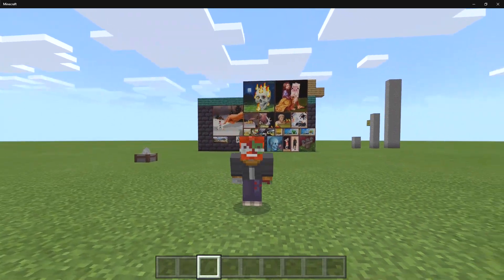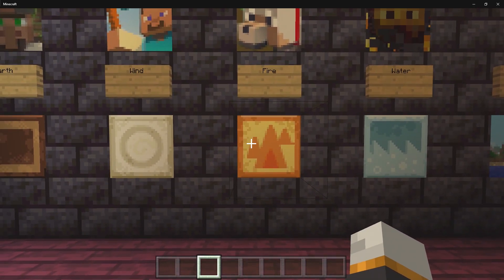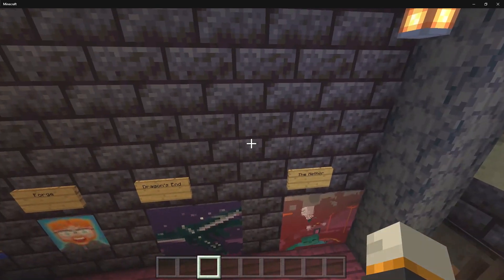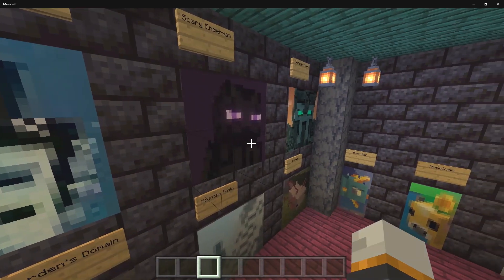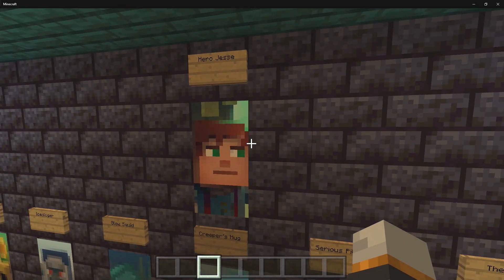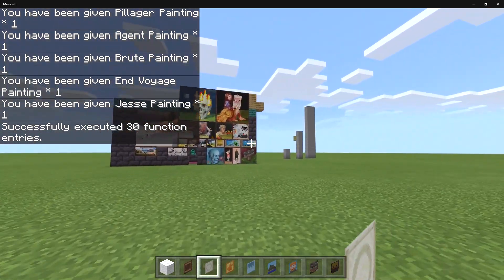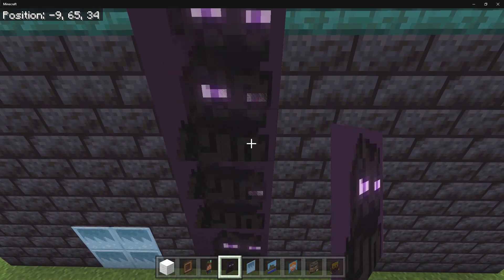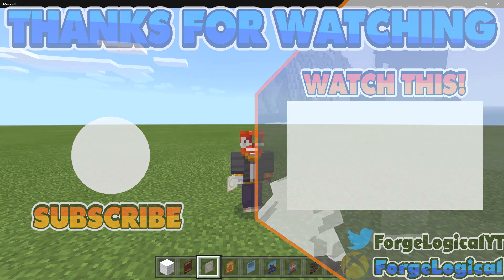Minecraft Bedrock: PaintingsPLUS Addon (30 NEW Custom Paintings)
Today I am releasing my PaintingsPLUS addon which mods in 30 NEW Custom Paintings for you to use in your Minecraft Bedrock worlds and serves as an update to Minecraft paintings!

🔸SOCIAL MEDIA🔸

🎶MUSIC USED🎶 -